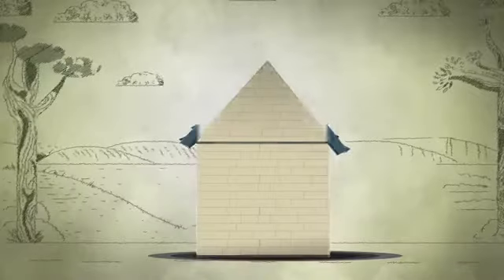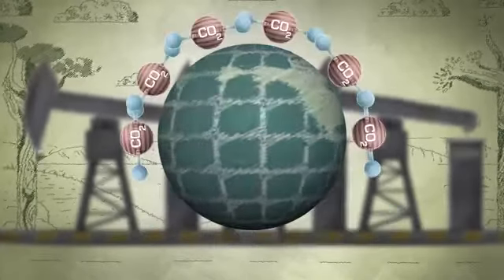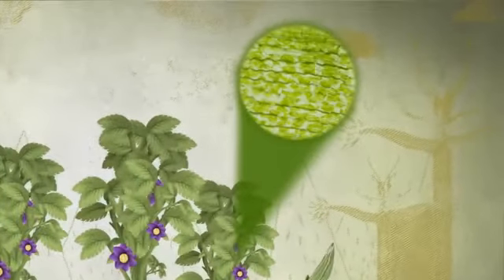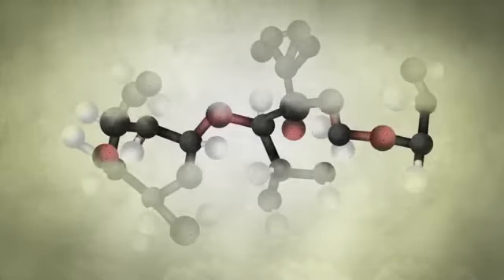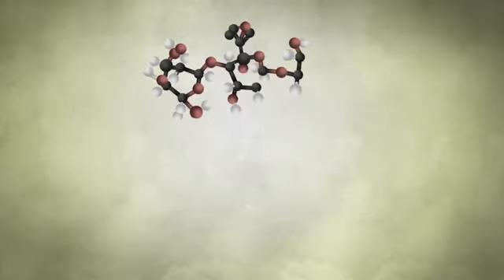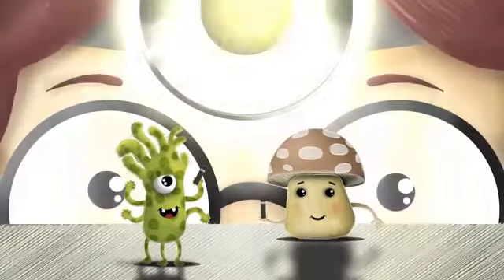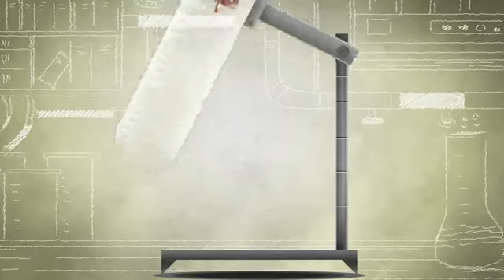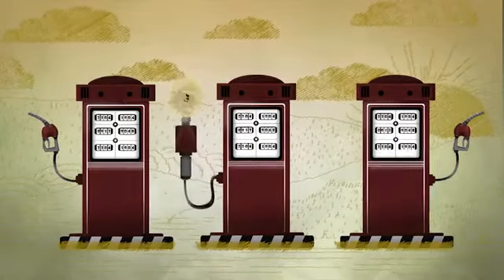Biofuels et bioprospection - Craig A Kohn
Belle animation simplifiant aux jeunes et moins jeunes l'origine et la nécessité des biofuels pour notre bien et celui de notre planète.
شنوّه الـ Biofuel و لاش يصلح؟ ڢيديو مزيانة تفسرلنا هذا الكل في مشاهد ساهلة